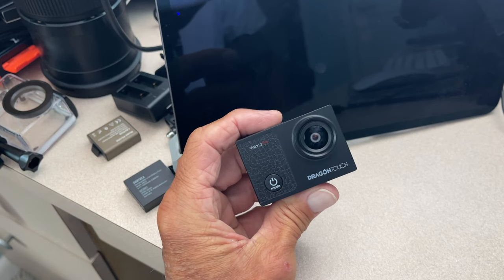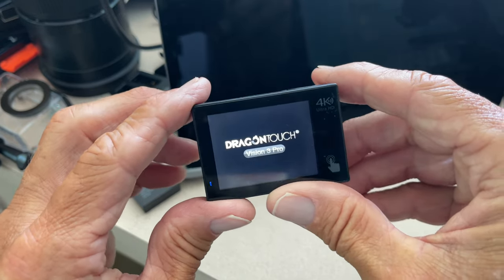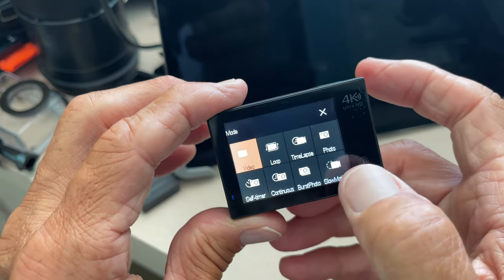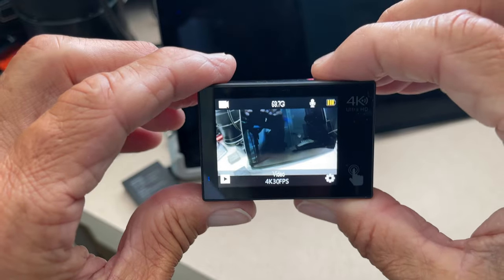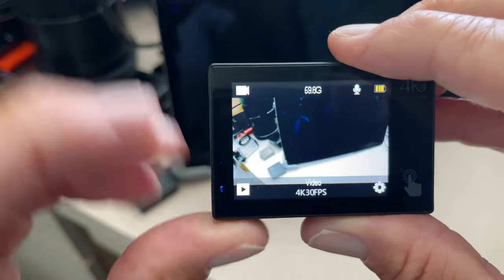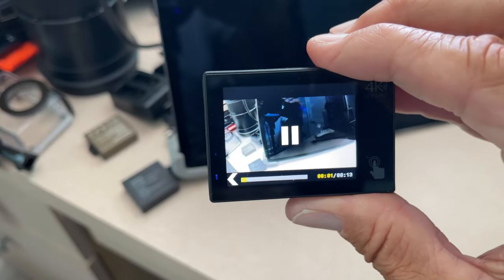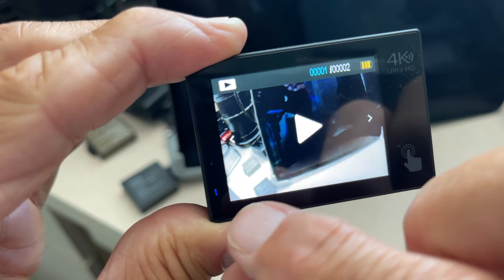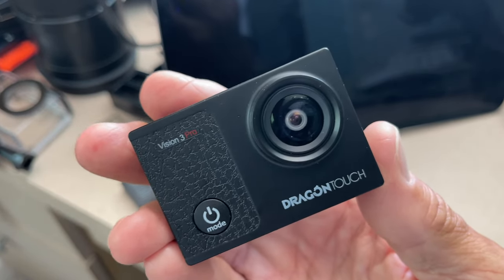How to shoot 4K Video on DragonTouch Vision 3 pro camera